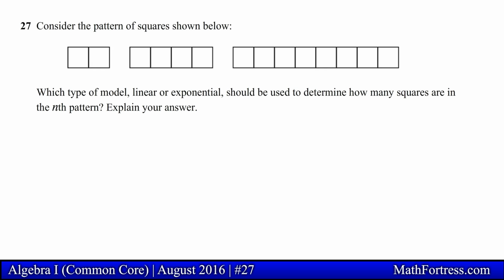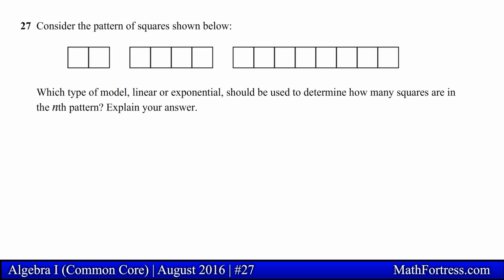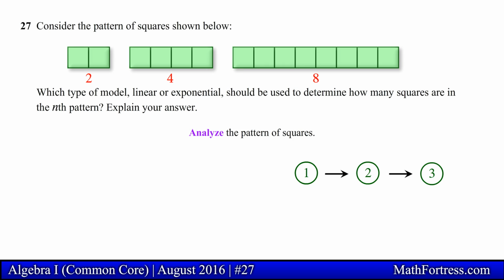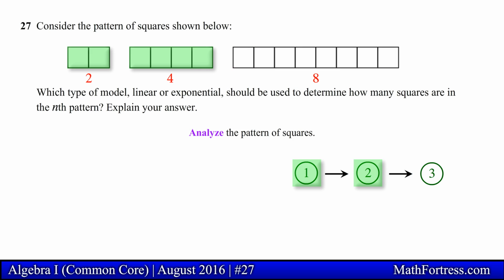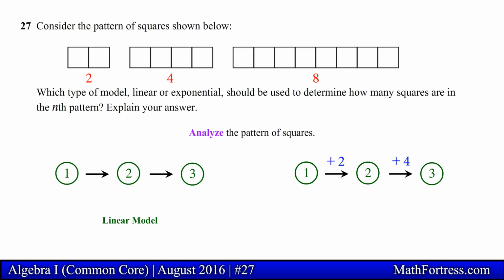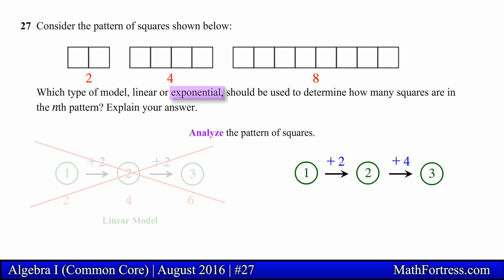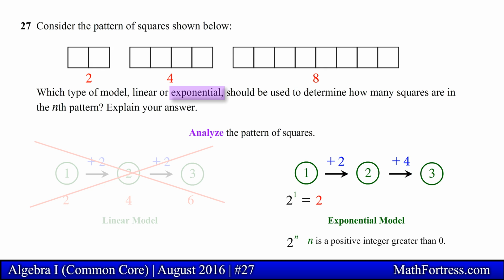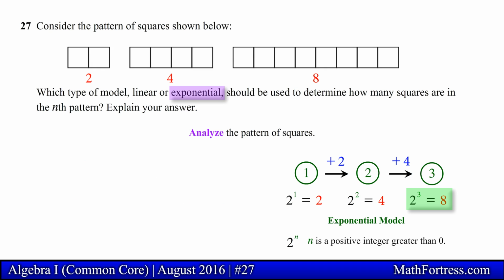Regents Exam | Algebra I (Common Core) | August 2016 | Problem 27 of 37